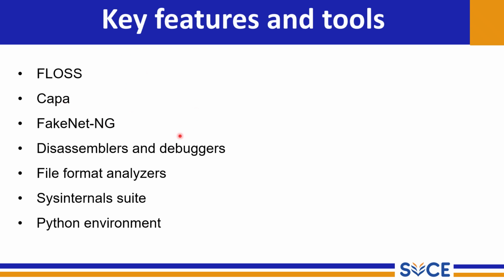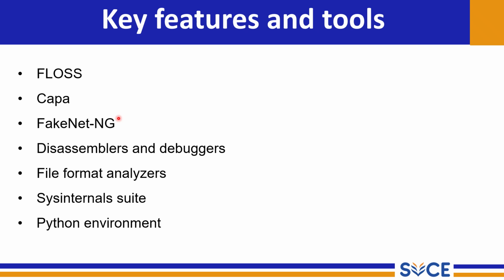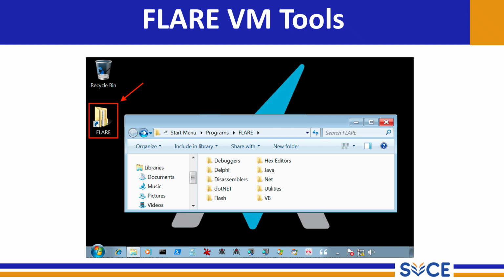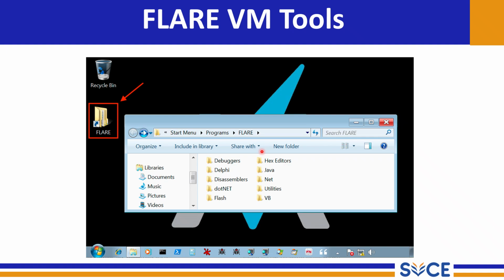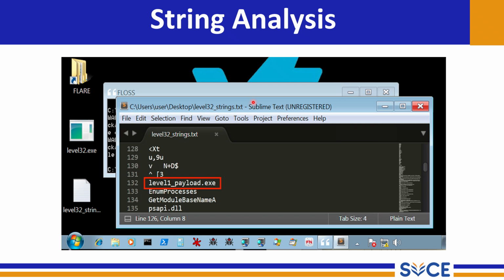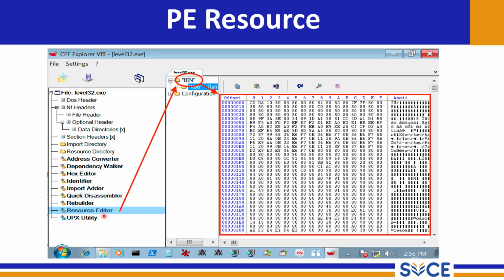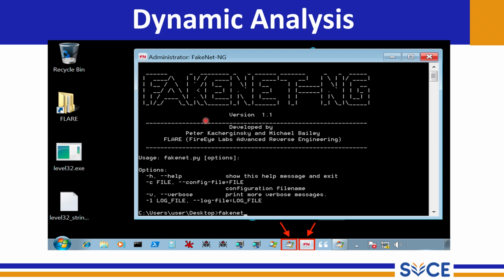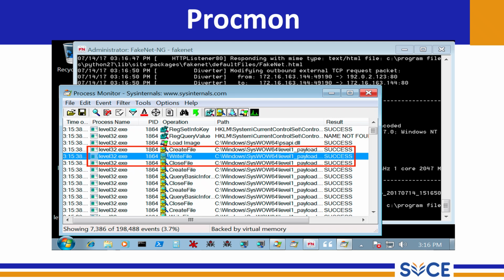CS22045 U5_ 7_ Flare